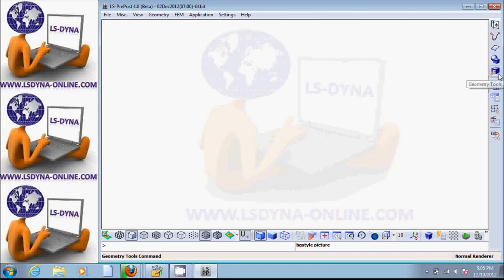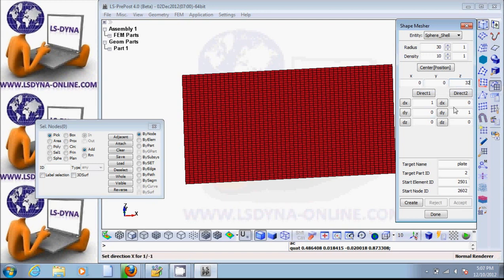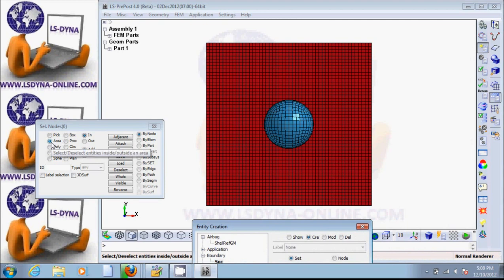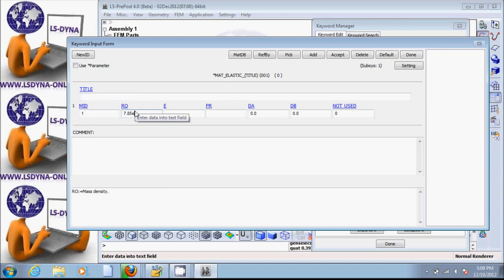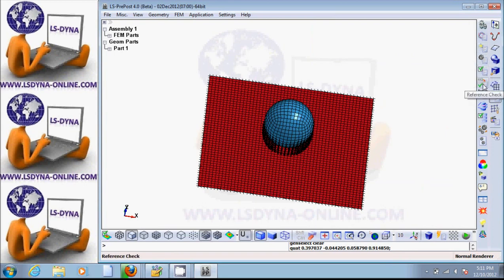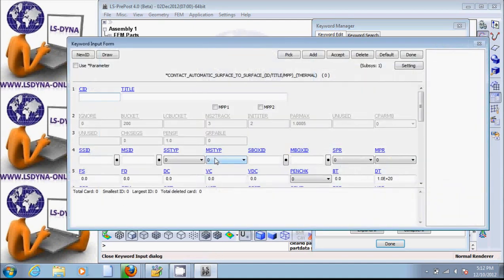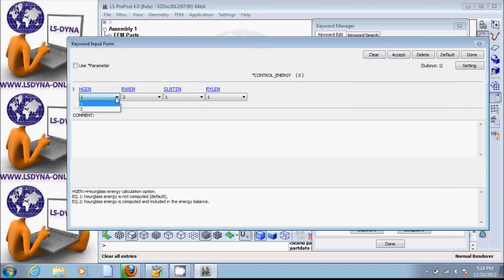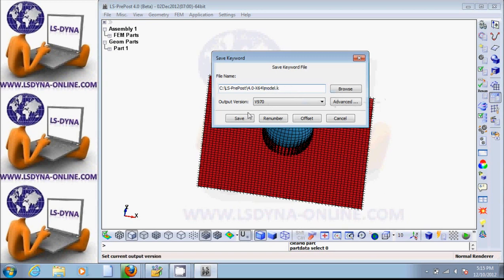LS-DYNA Tutorial Part #1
Part 1 is LSPRE, part 2 is running LSDYNA, and part 3 is LSPOST